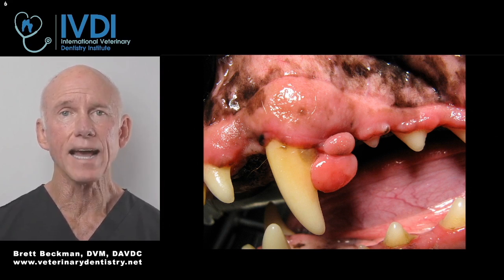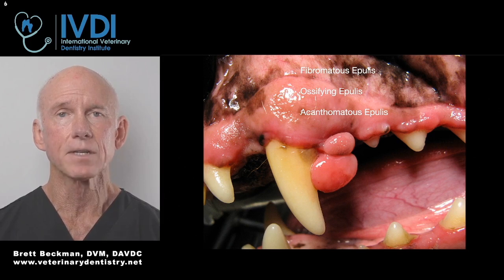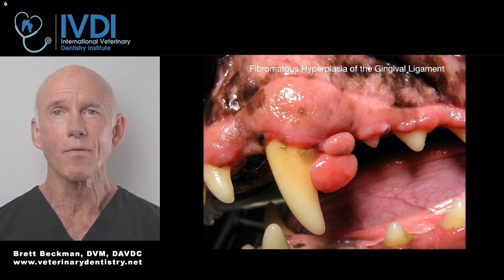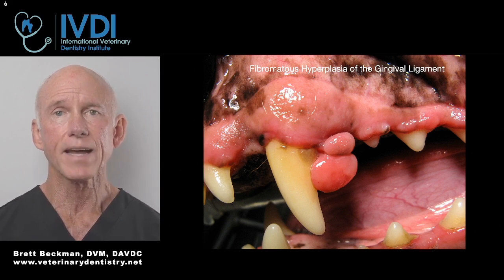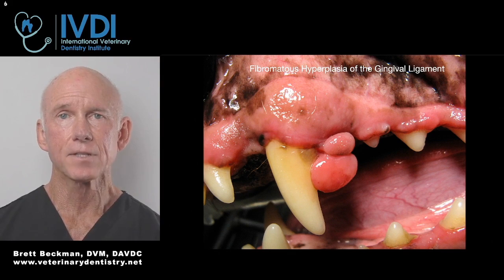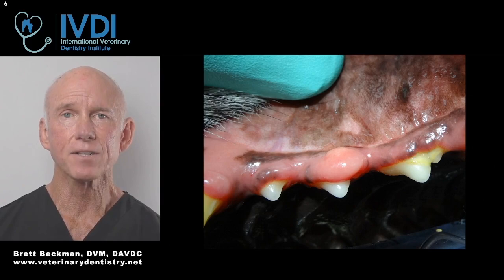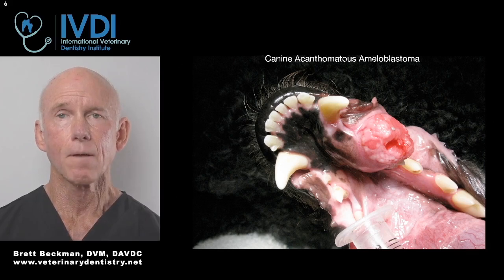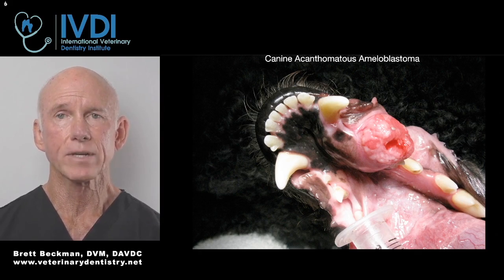Episode 155 - New Info on Epulis and POF Treatment and Naming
Dr. Beckman's International Veterinary Dentistry Institute offers courses in all areas of vet dentistry.

In this episode of The Vet Dental Show, Dr. Brett Beckman, a board-certified veterinary dentist, discusses the evolving nomenclature and approaches to gingival masses in veterinary dentistry, providing practical insights for general practice veterinarians and technicians.

Podcast Details Host: Dr. Brett Beckman, DVM, FAVD, DAVDC, DAAPM